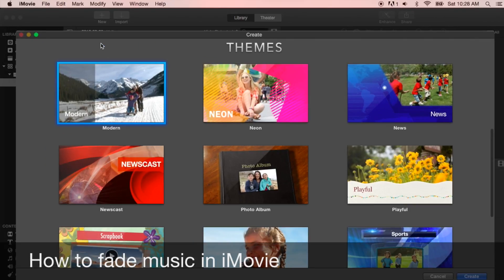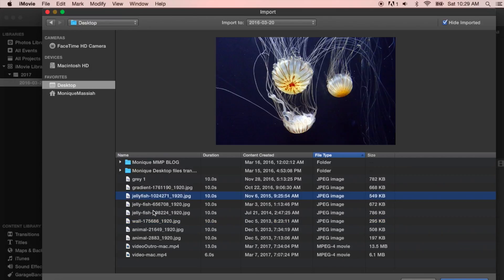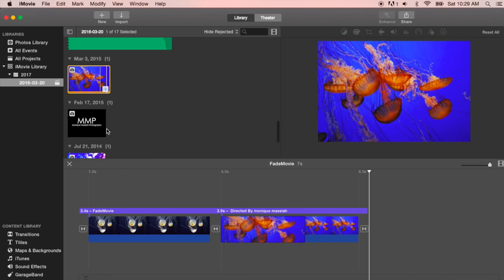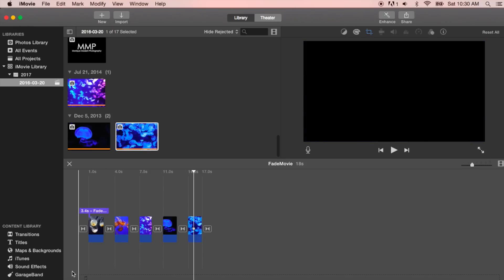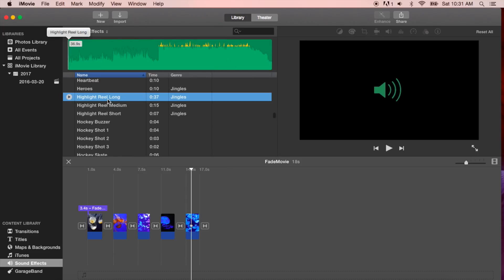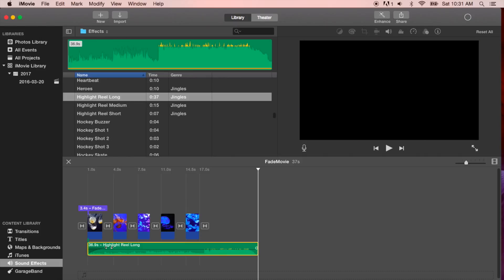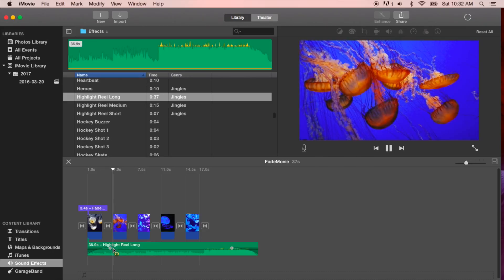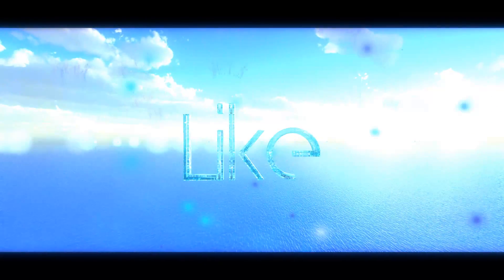How to fade music in iMovie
How to face music in iMovie. Learn how to fade music or audio in iMovie. In this video I will show you how to open and create a iMovie file, then I show you how to add a music or audio track. After that I show you how to use fade handles to fade in or fade out a track. Using fade handles in iMovie is the easiest way out of any program I have ever used to fade a track in or out. You just click and drag on the handle and place it where you want.
Pick up my book:
South Country – Western Canadian Roadtrips

In this video I go over how to import photos, add audio and use fade handles in iMovie.